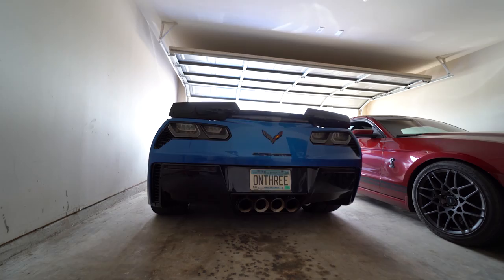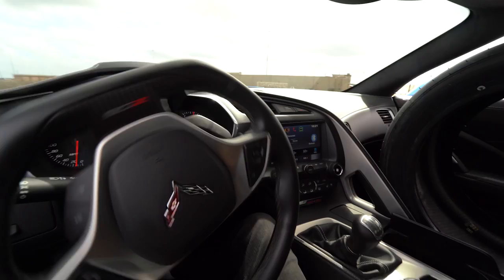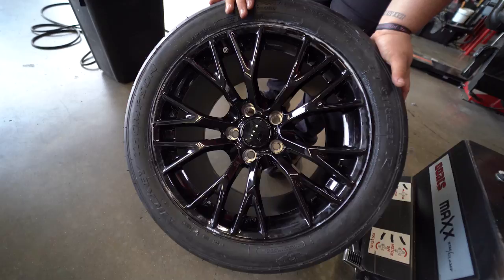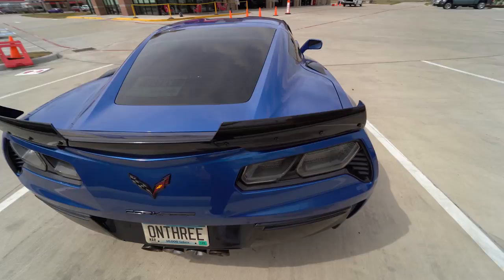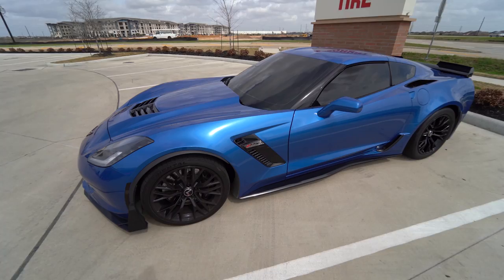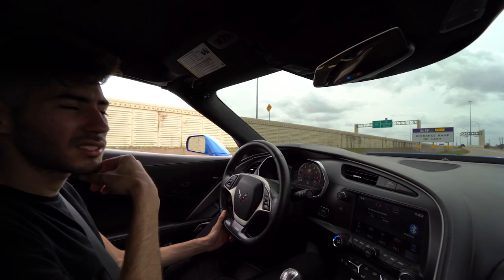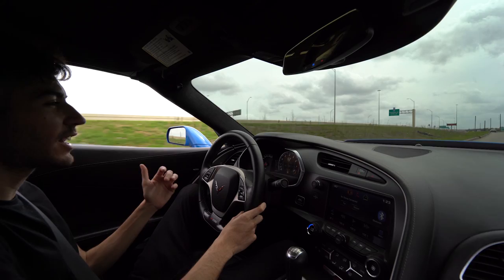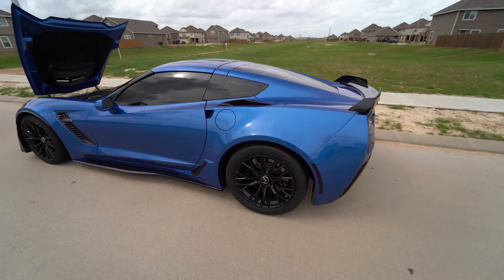DRAG RADIALS On My 800HP Z06!! IT HOOKS..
18x12 Wheel with 325/35/18 ET Street R's on my Heads/Cam c7z!

SHE IS HOOKIN!!